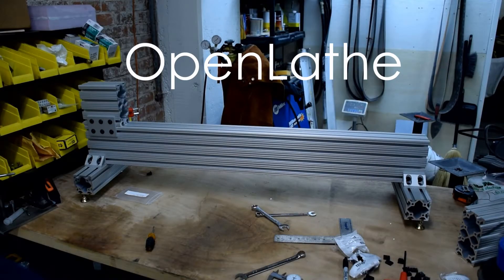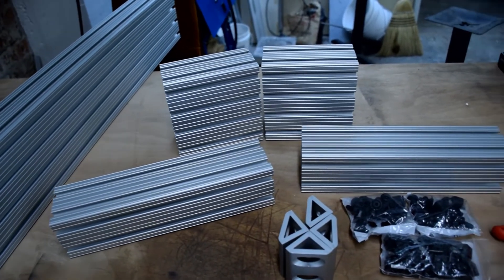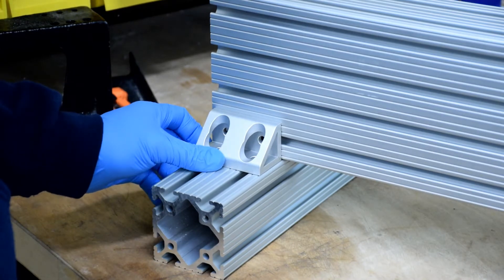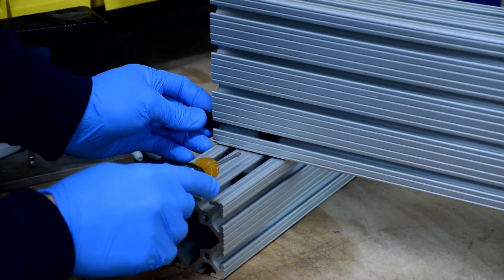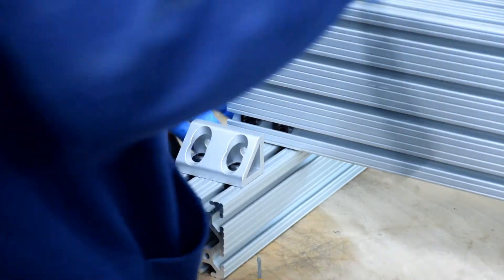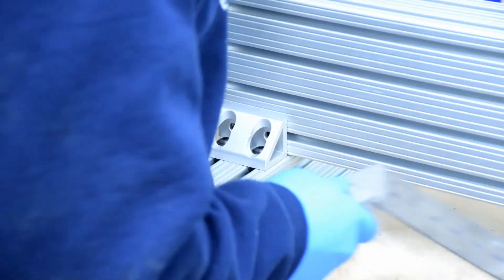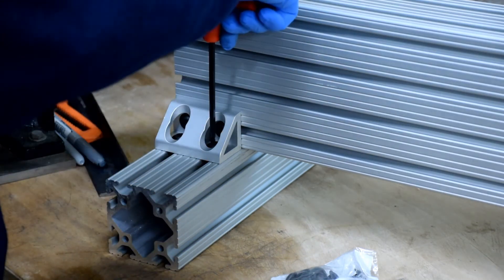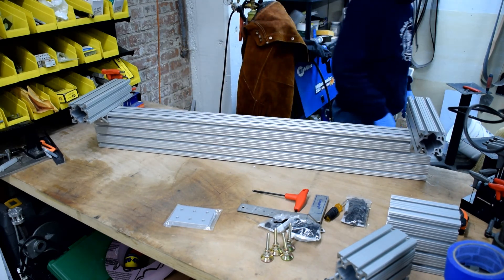OpenLathe Frame 1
This is the first video in the series where I walk you through the construction of your own glass blowing lathe. The video shows how to put together the frame of your OpenLathe.

Total cost of parts is $384.83. I also ordered tapped holes in my 6" 3060 extrusion for later add-ons which added another $30. Total cost of shipping to Seattle was $58.68. Your postage may vary.

Parts List:
Qty: 2
Part# 3060
Description: 6" 3060 15 series 8020 extrusion
Supplier: 8020 inc
Each: $20.60   Total: $41.20

Qty: 1
Part# 3060
Description: 48" 3060 15 series 8020 extrusion
Supplier: 8020 inc
Each: $144.50   Total: $144.50

Qty: 2
Part# 3030
Description: 12" 3030 15 series 8020 extrusion
Supplier: 8020 inc

Qty: 1
Part# 1530
Description: 4.5" 1530 15 series 8020 extrusion
Supplier: 8020 inc
Each: $6.64  Total: $6.64

Qty: 4
Part# 4334
Description: 15 Series 4 Hole - Wide Gusseted Inside Corner Bracket
Supplier: 8020 inc
Each: $6.25   Total: $25.00

Qty: 2
Part# 4365
Description: 15 Series 8 hole - Rectangular Flat plate
Supplier: 8020 inc
Each: $6.85   Total: $13.70

Qty: 2
Part# 4366
Description: 15 Series 6 Hole - Rectangular Flat Plate
Supplier: 8021 inc
Each: $5.85   Total: $11.70

Qty: 75
Part# 3203
Description: 15 Series 5/16-18 Standard Slide-In T-Nut
Supplier: 8020 inc
There are several different kinds but this is a standard slide in style.

Qty: 75
Part# 3330
Description: 5/16-18 x .687" Flanged Button Head Socket Cap Screw (FBHSCS)
Supplier: 8020 inc
Each: $0.36   total: $27.00

Qty: 6
Part# 2050-plain End cap
Supplier: 8020 inc
Each: $1.95   Total: $11.70

Qty: 4
Part# 6111K24
Description: Swivel leveling mount Zinc-Plated Steel, 5/16"-18 Thread, 2" Bolt
Supplier: Mcmaster-Carr
You will probably want to cut an inch off the stud.

Additional parts:
4 5/16" washers - local hardware store
4 5/16" lock washers - local hardware store